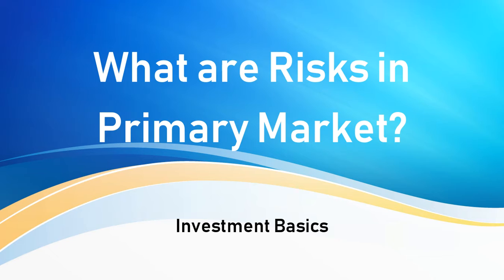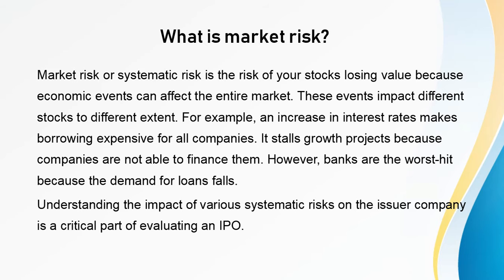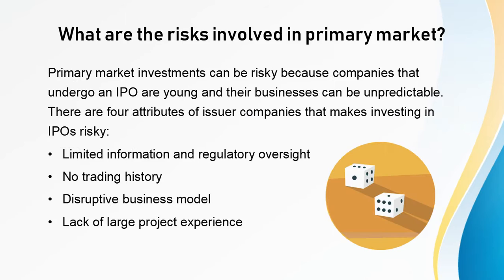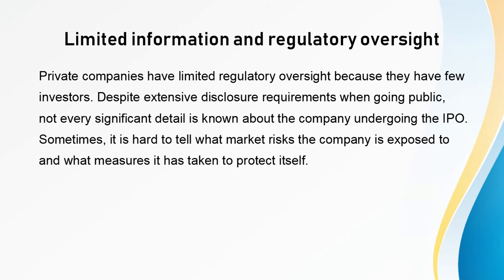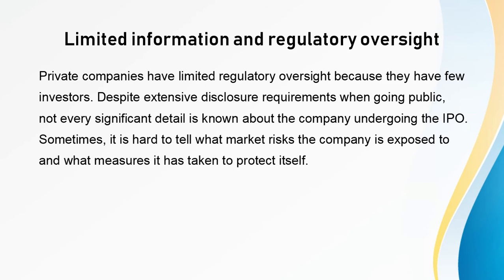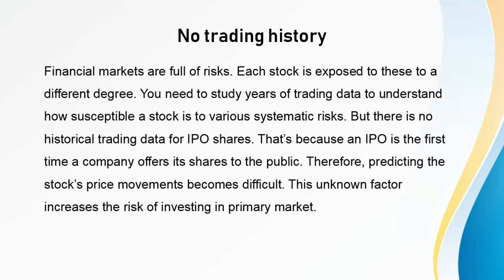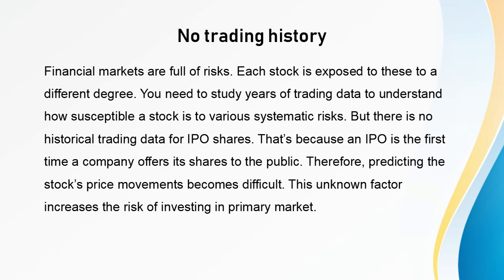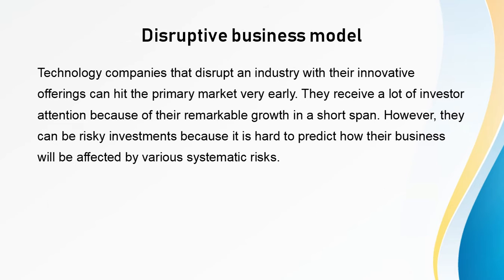Risks in Primary Market - IPO|Investment Basics|Stock Market|Share|BSE|NSE|Nifty|Sensex